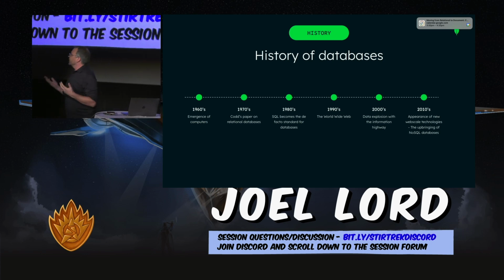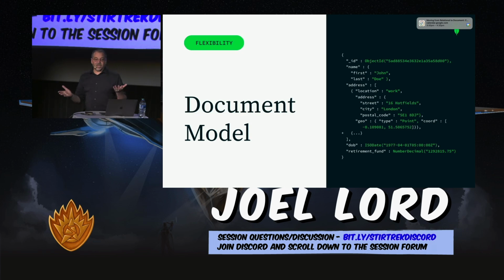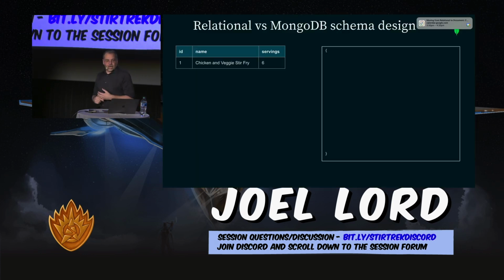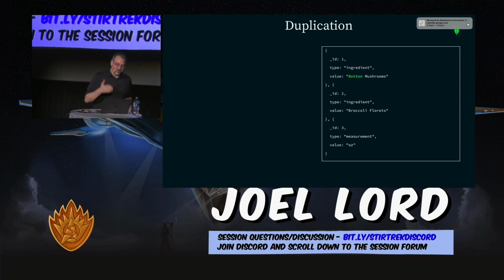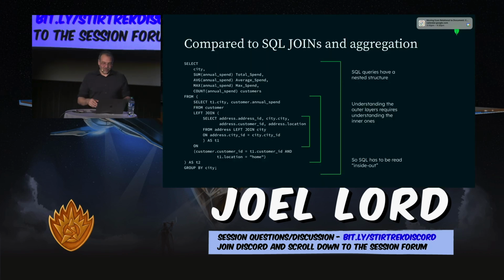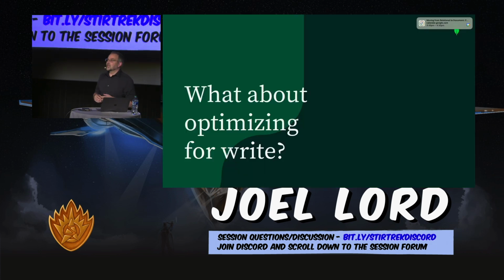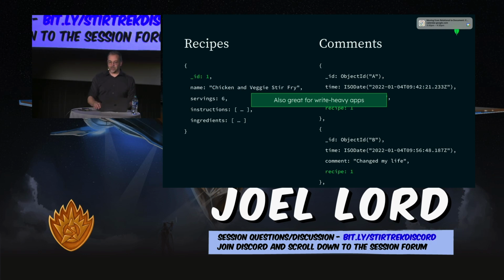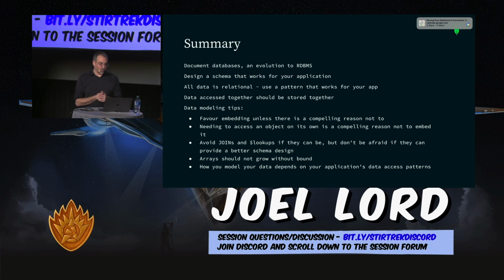Moving From Relational To Documents: Changing Your Mindset - Stir Trek 2023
Joel Lord

Document databases are amazing! They are webscale and can solve all of your problems. If you’re a software developer used to relational databases, you need to unlearn everything you know. And that can be uncomfortable. While it is true that a document database can make you more productive, it can also have a steep learning curve before you can be efficient with it. In this talk, you will learn to take those concepts you’ve applied in relational databases for years and port them into the document database world.